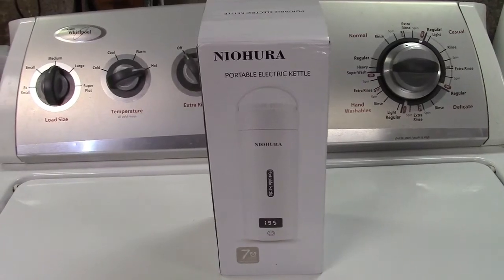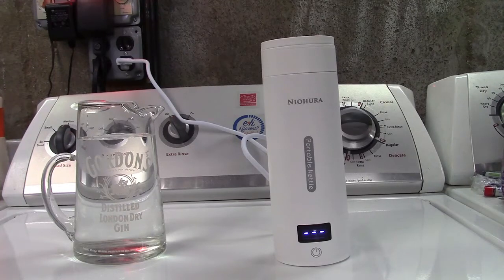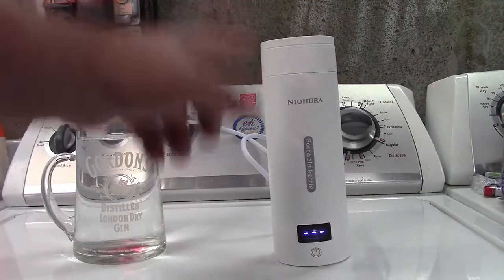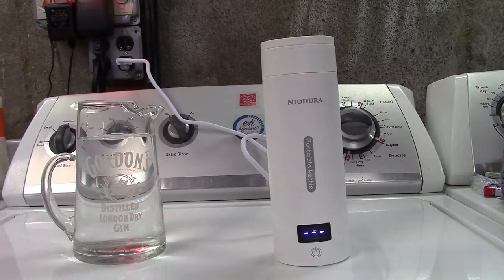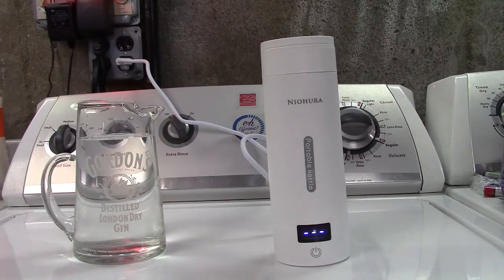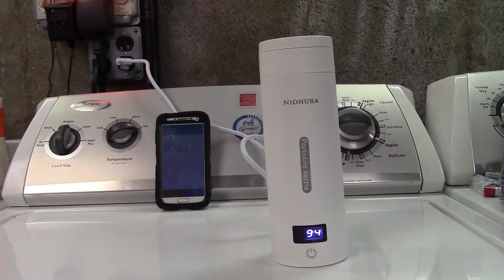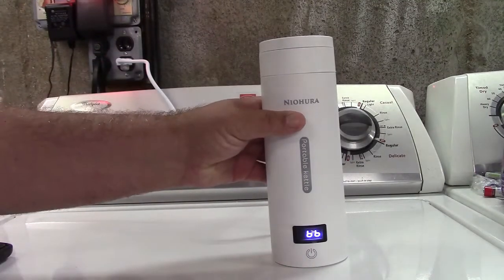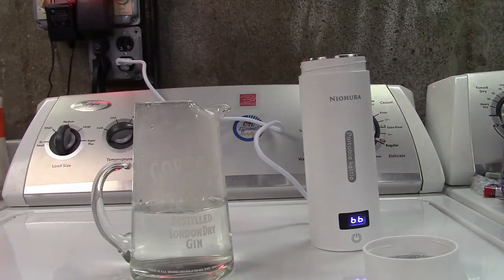Niohura Portable Electric Kettle Review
This portable electric kettle from Niohura holds up to 13 ounces of water.  Simply screw on the top and plug it in.  It's a small kettle but it will travel very easily with you.  Also great for those on solar or for those who live off the grid, because it only uses 300 watts.  I was able to boil the 13 ounces of water in 8 minutes, your time WILL VARY depending on the temperature of the water, how much you put in, ambient temperature, and your available line voltage.

It stands only 9" tall, and has a 304 stainless steel interior.  It has a touch switch that allows you to select 4 different temperatures, 140°F, 175°F, 195°F, and 212°F.  The unit will automatically shut off once the temperature is reached.